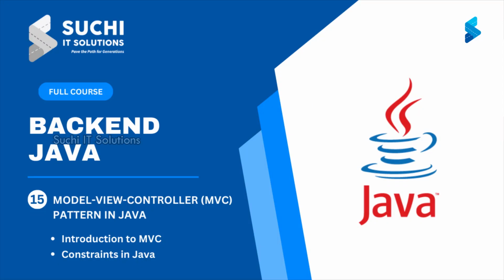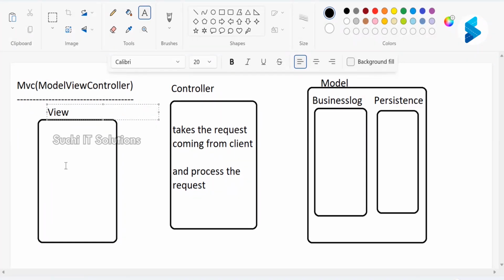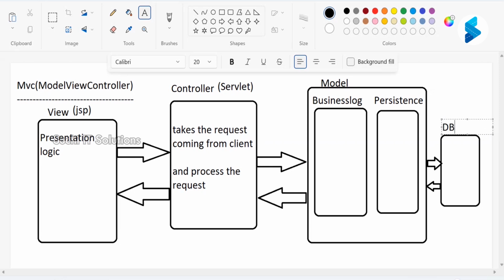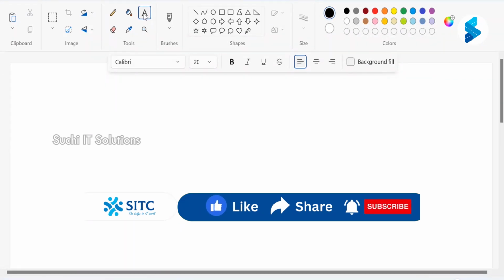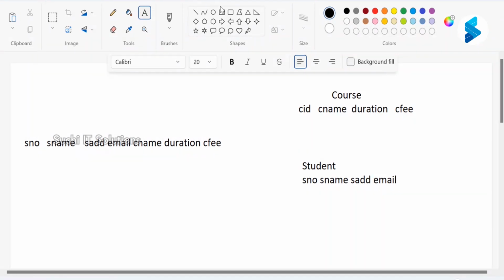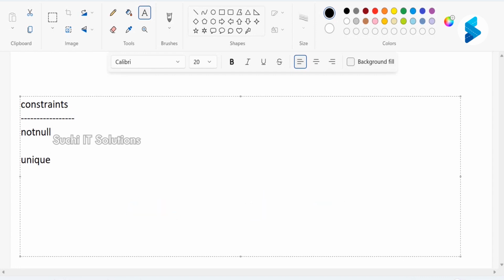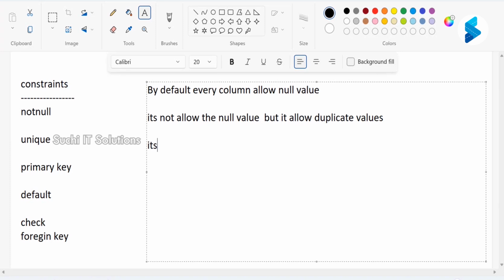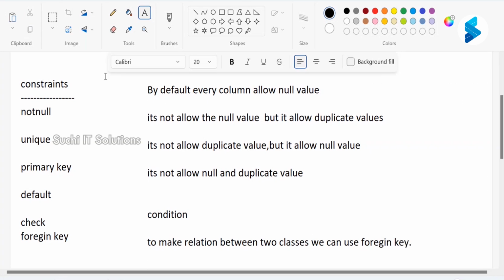15_Mastering MVC Pattern in Java: Complete Guide for Beginners | Java Course | ‪@suchiit‬